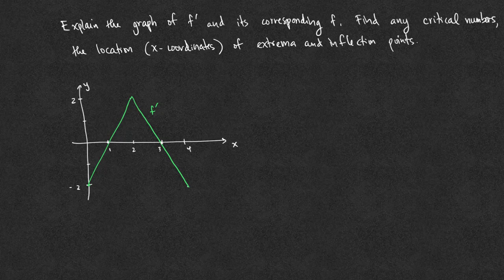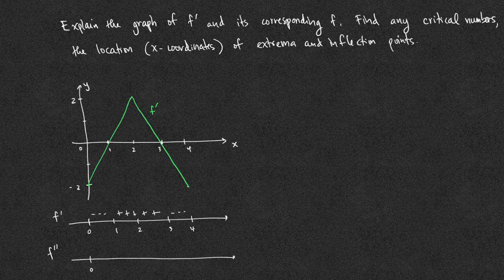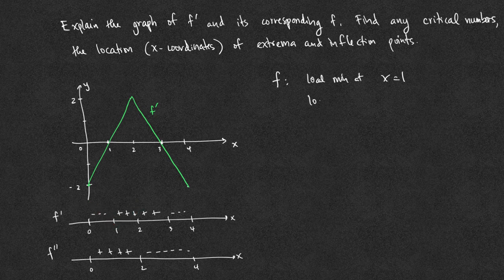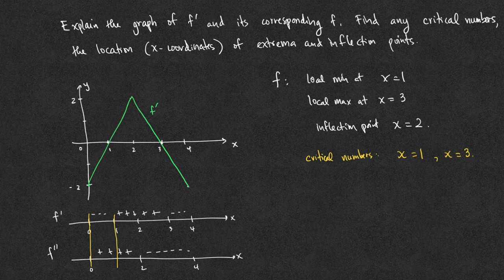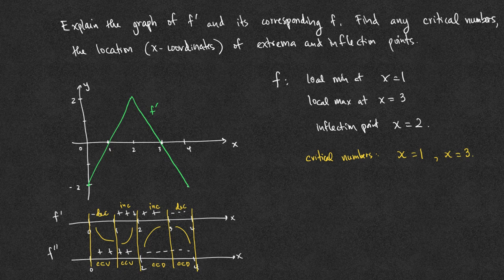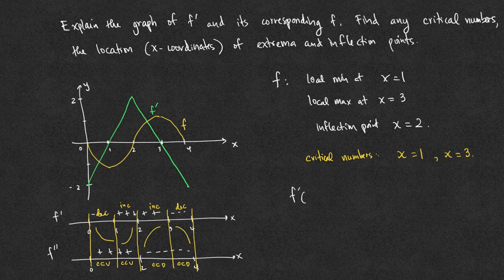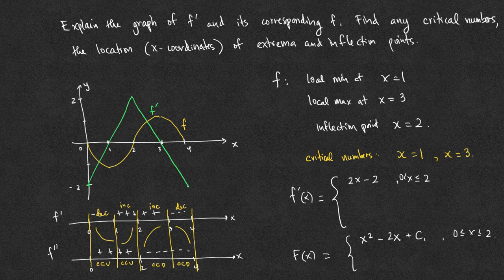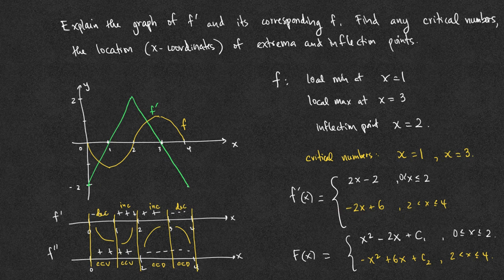Calc1s409 antiderivative graph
antiderivative graph